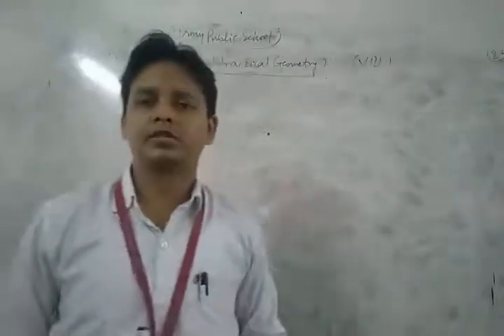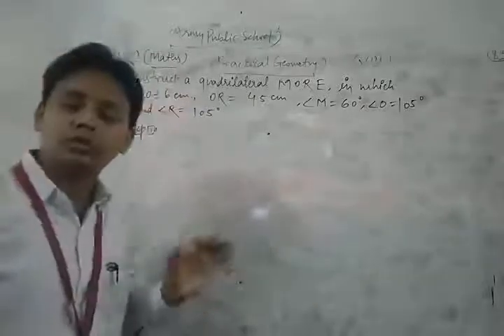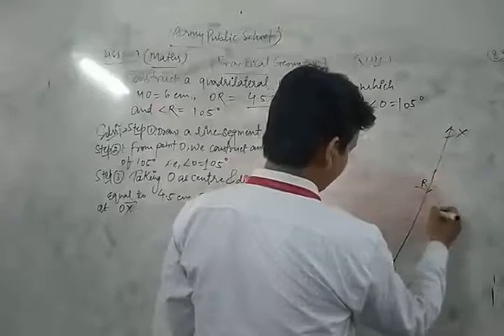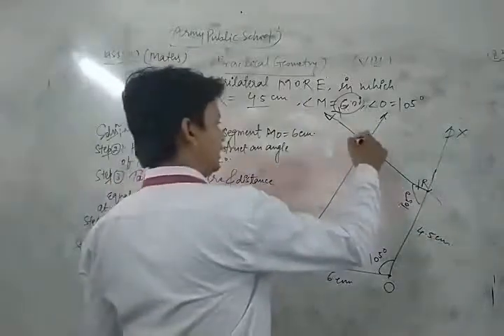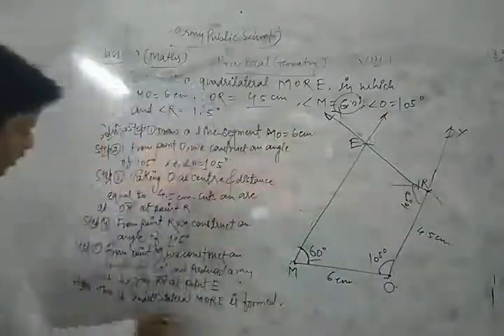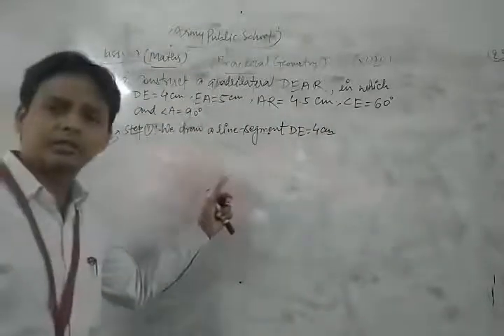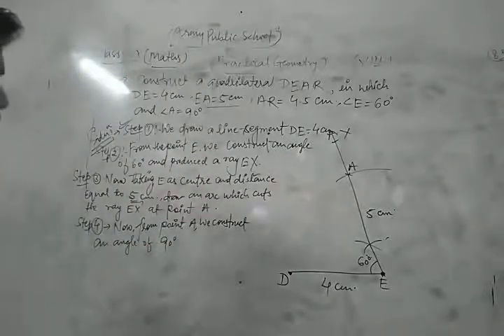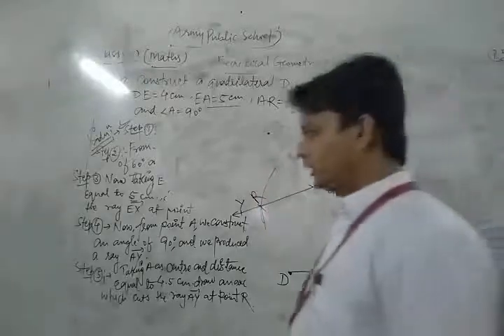Class VIII Maths 23 04 2021 by Mr SARFARAZ AHMAD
Class VIII Maths 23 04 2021 by Mr  SARFARAZ AHMAD Practical Geometry